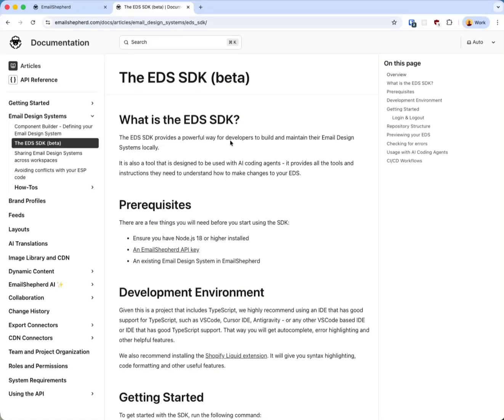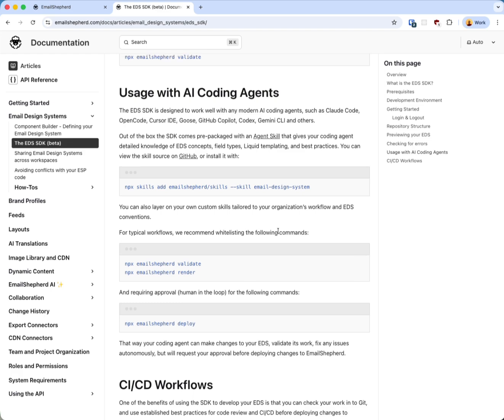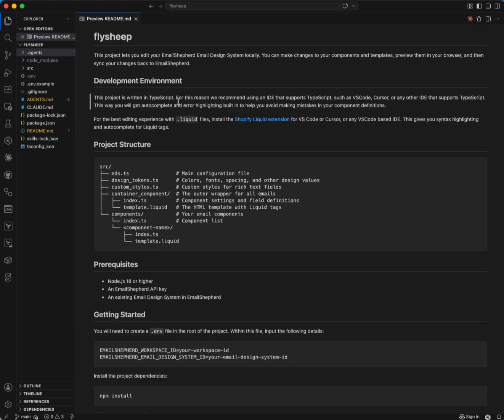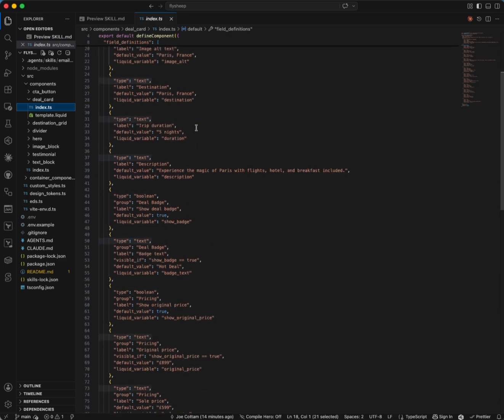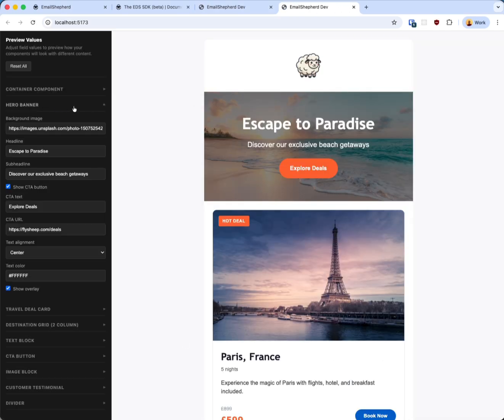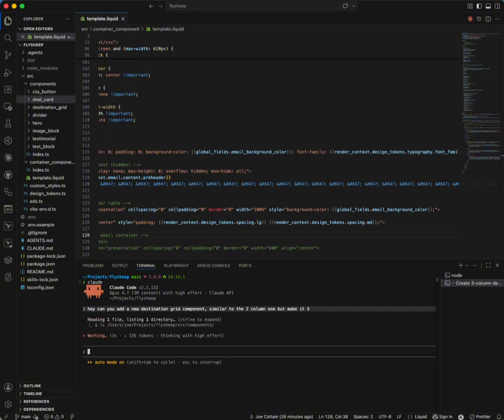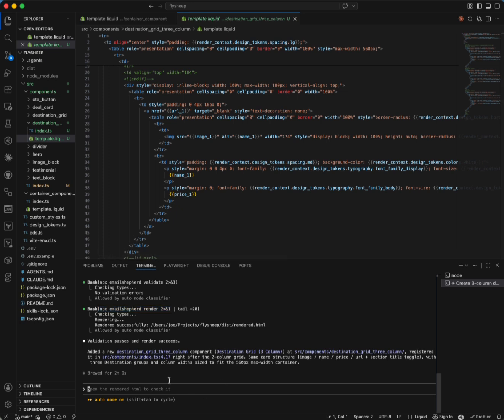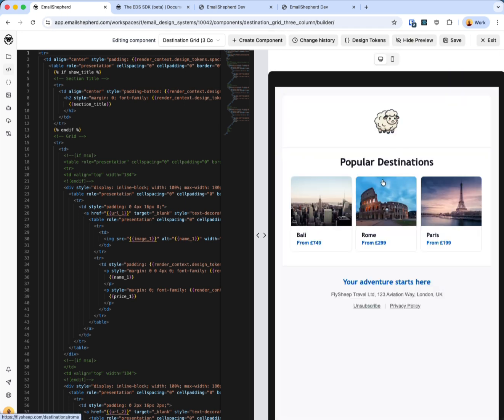EDS SDK - Setup and Claude Code example